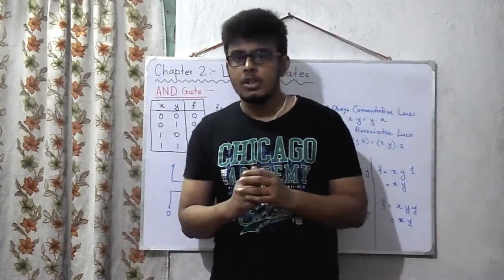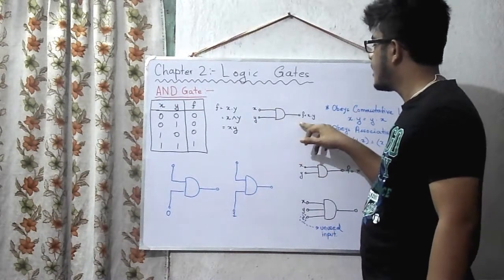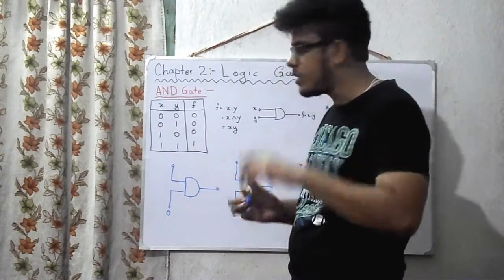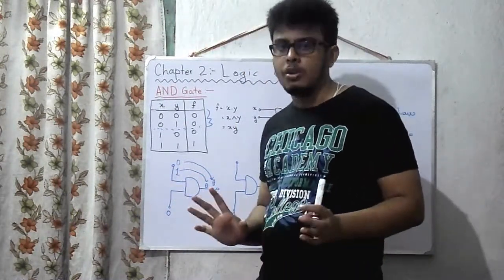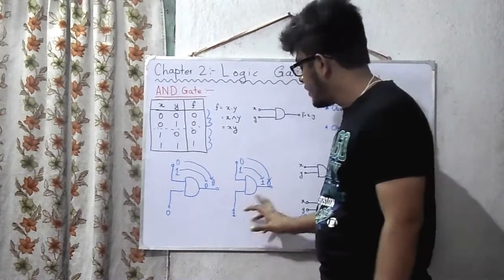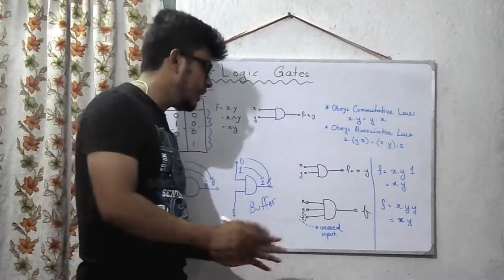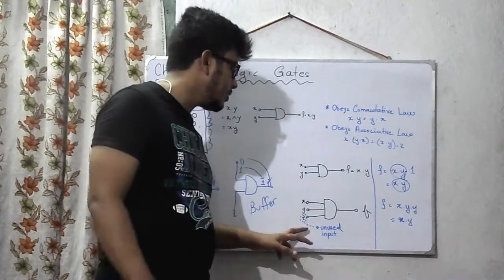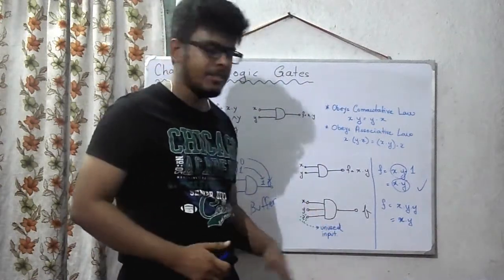2.3. Digital Electronics | Logic Gates | AND gate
This is a video series on Digital Electronics. Contents of this video include
1. AND gate.
2. Truth Table of AND Gate.
3.Property of AND Gate.
4. How to use AND gate as a Disable Gate.
5. How to use AND gate as a Buffer Gate.
6. How to use a 3-input AND Gate as a 2-input AND Gate.

This video is the second step to learn digital electronics.

LINK TO NEXT VIDEO:- NOT YET PUBLISHED